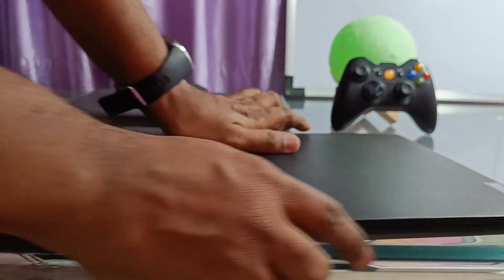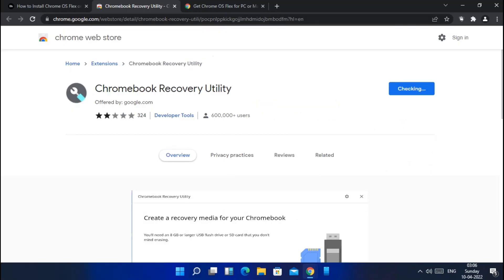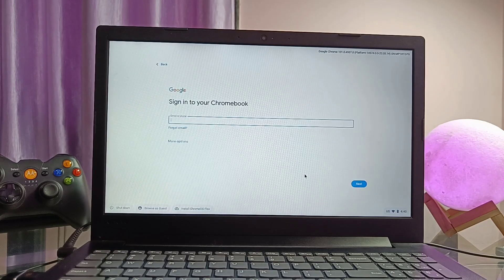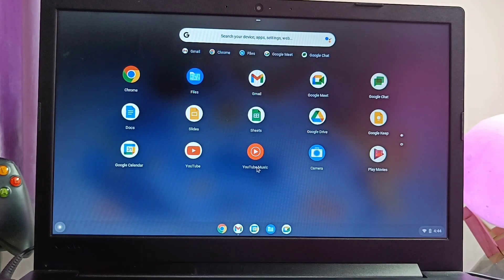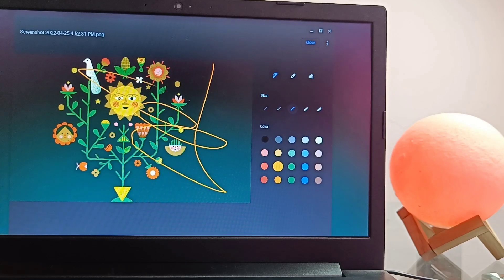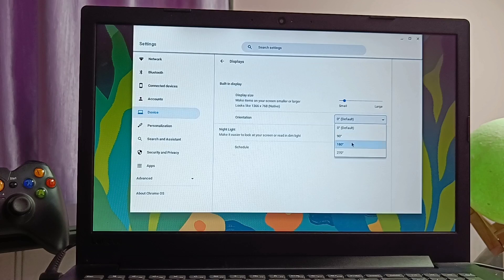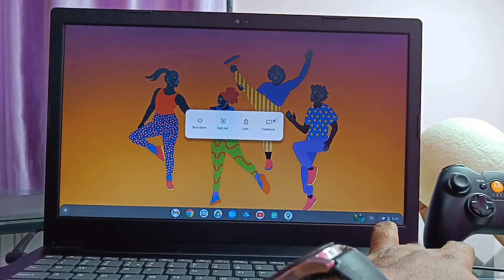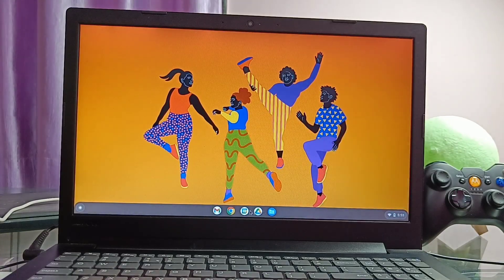ChromeOS Flex new official update v102 install on any pc or laptop: Get new life to the old PC!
Google directly supporting third-party hardware, Chrome OS Flex stands out with its seamless installation process and longer support window. I tried the new Chrome OS Flex OS on my Windows laptop, and it worked like a charm. So if you wish to learn how to install Chrome OS Flex on PCs and Windows laptops, follow our detailed guide below.
This is new update v 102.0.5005

Chrome os recovery extension:( open this site in chrome browser in pc/laptop)

Timeline:
00:00 BASIC INTRODUCTION
01:11 INSTALLATION
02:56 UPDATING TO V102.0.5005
03:22 HARDWARE CHECK
03:42 WHATS WORKING AND FLEX FEATURES
07:58 CAMERA TEST
08:28 PERMENANT INSTALLATION
09:00 FINAL VERDICT
09:41 HUMBLE REQUEST